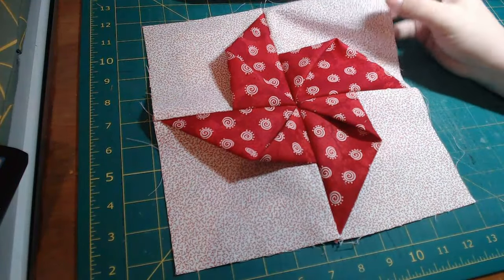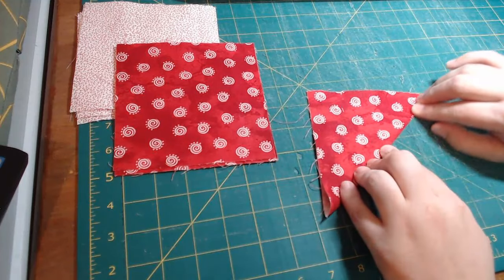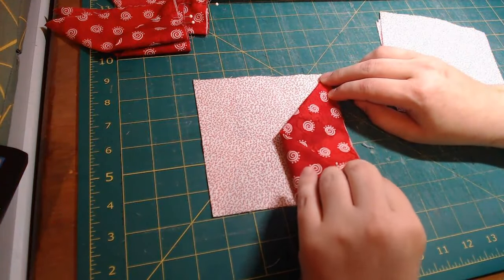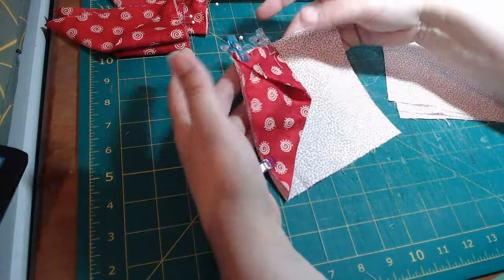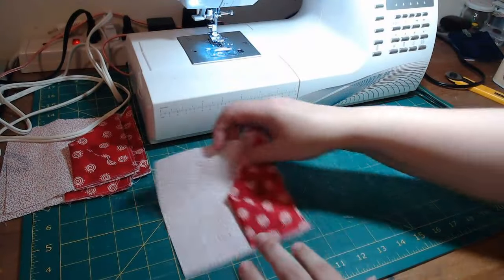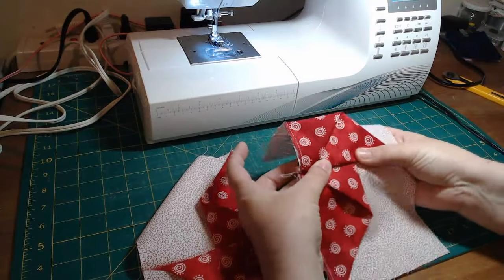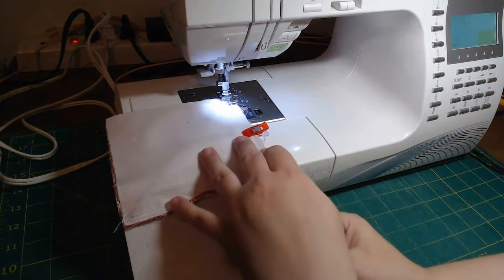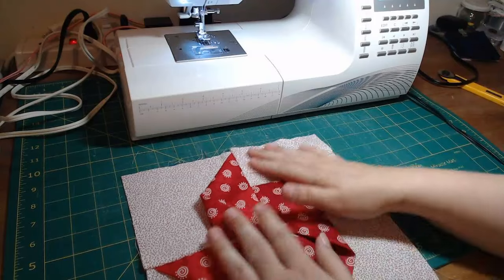Block of the Month 2024 - April - Scrappy 3D Pinwheel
In this video I show you how to create the Block of the month for March 2024.